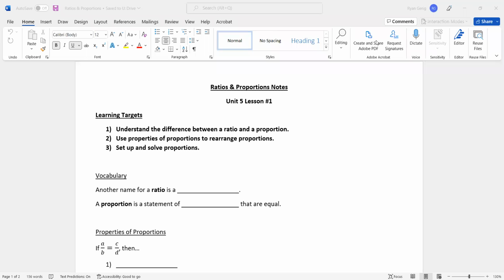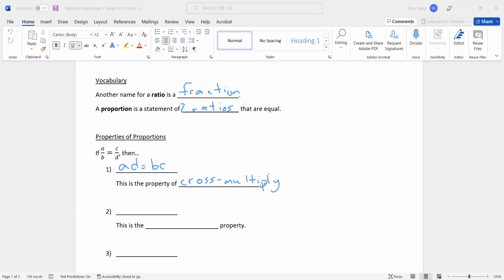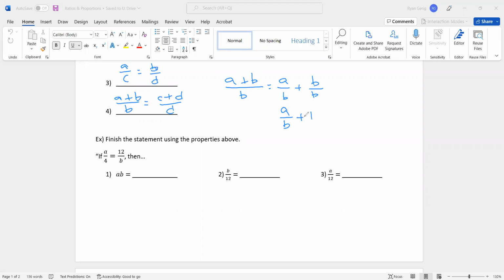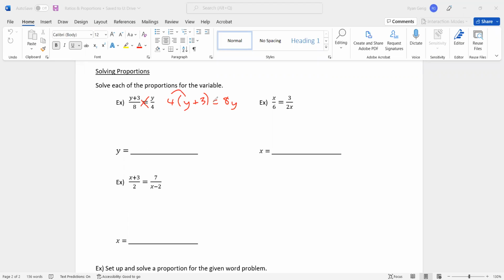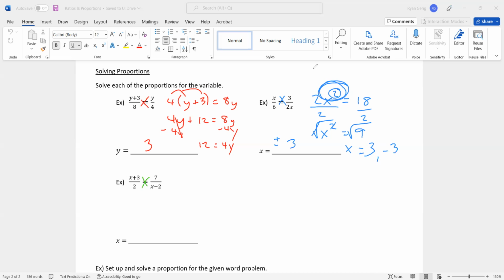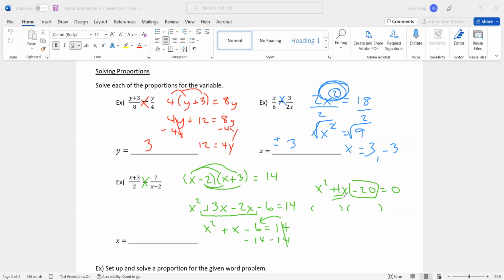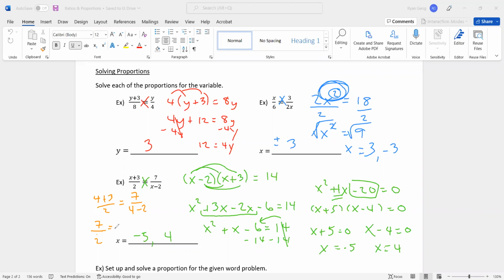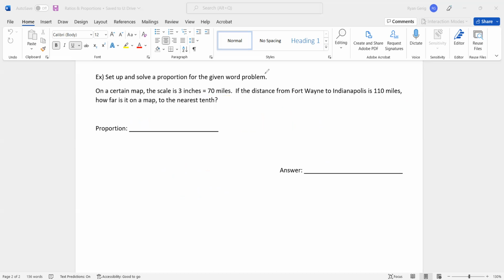Ratios & Proportions NEW